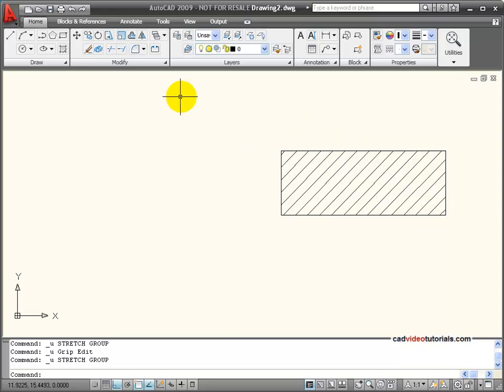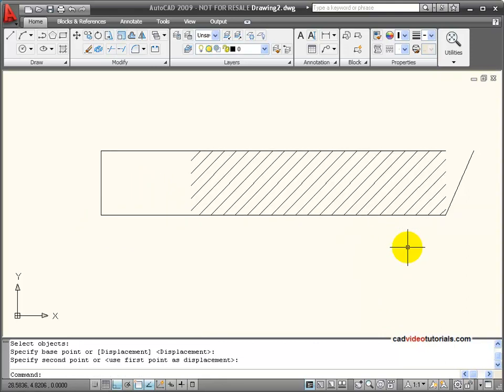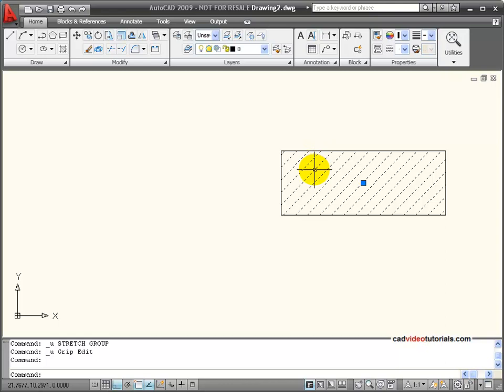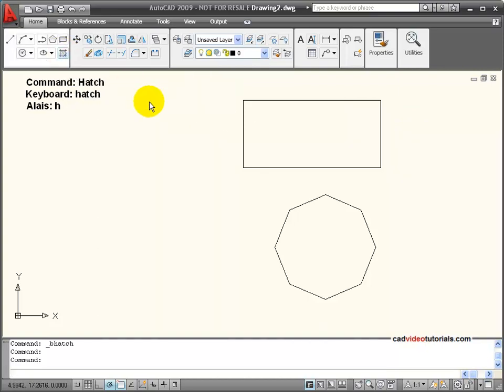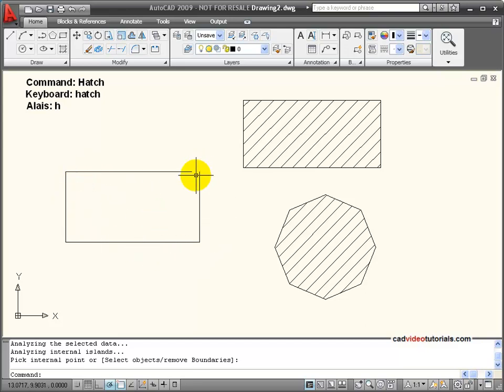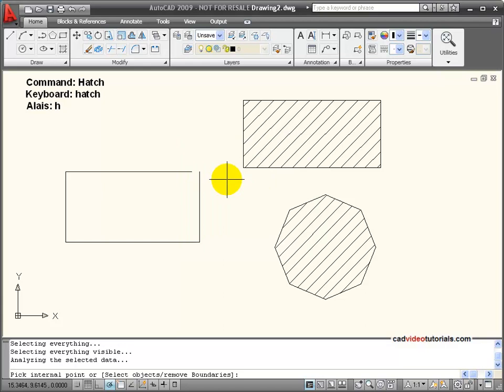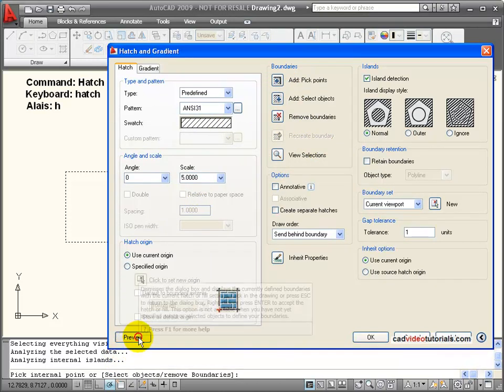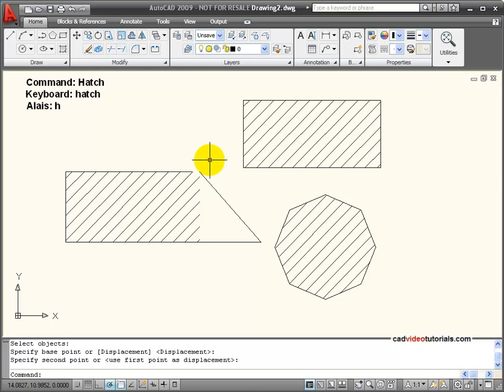AutoCAD Tutorial - Understanding Associtive Properties of Hatch and Fill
Hatch, by default, is associative.  That means that if you change the size of the boundary area, the hatch or fill will automatically update to fill the entire area.  When editing or creating a hatch, you must be careful not to "break" the associative property of the hatch.  This video shows the kind of actions that will cause a hatch or fill to become non-associative and how to avoid them.